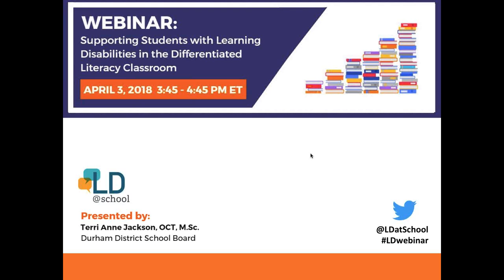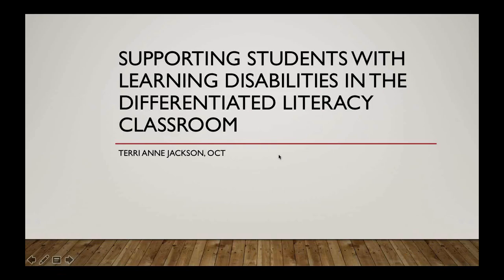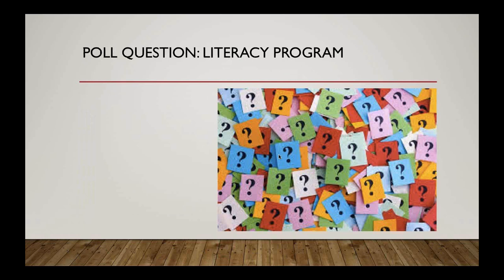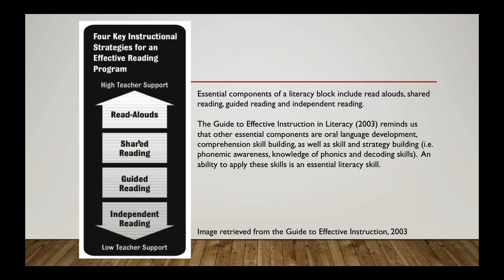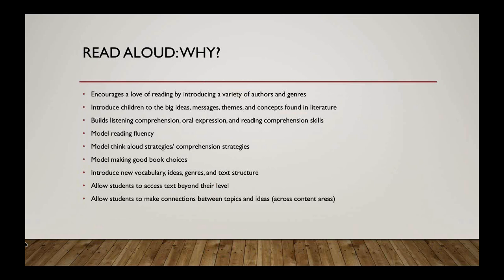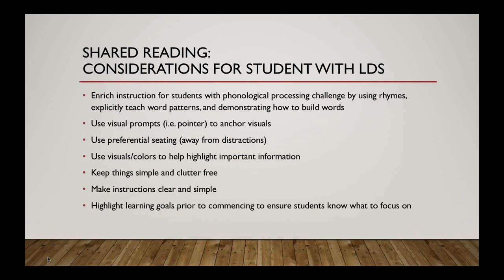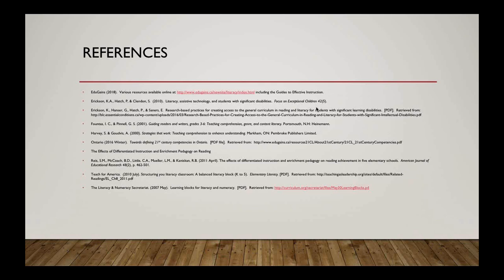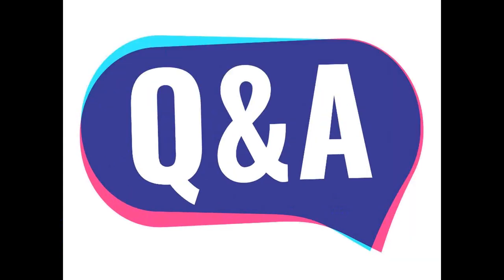Webinar Recording: Supporting Students with LDs in the Differentiated Literacy Classroom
As classrooms continue to become increasingly diverse, the role of the classroom teacher becomes increasingly complex. Trying to meet the needs of all learners, including those with learning disabilities, often leaves teachers feeling exhausted and overwhelmed. A balanced literacy block can be created to include the principals of Universal Design for Learning (UDL) and Differentiated Instruction (DI). This literacy block, which scaffolds instruction, provides students with an ability to learn within the whole class, individually, and within small groups, thus fostering independence while building critical literacy skills. In this webinar, participants learned how to leverage aspects of a readers’ workshop to embed the principles of UDL and DI into their balanced literacy program.

LD@school offers a number of FREE LIVE WEBINARS throughout the school year. Sign up to our e-newsletter to find out when the next free webinar is